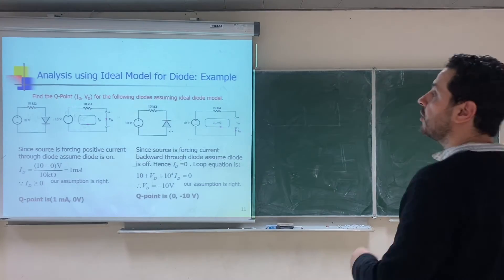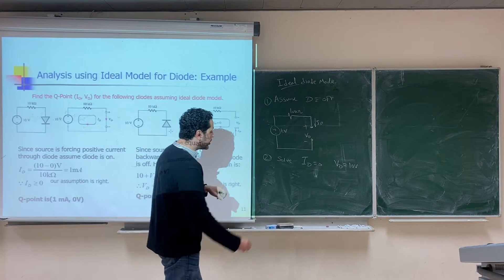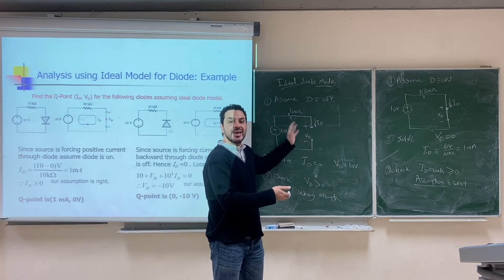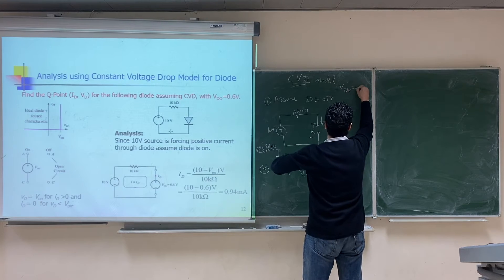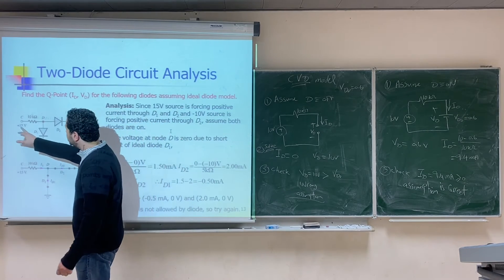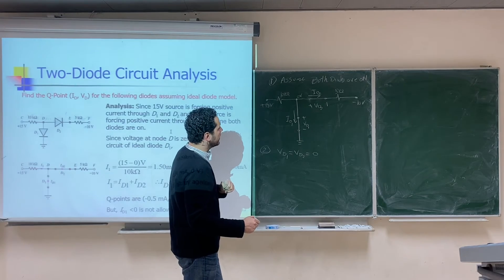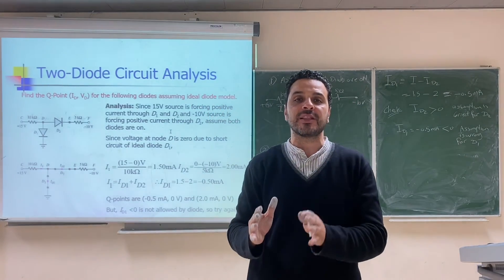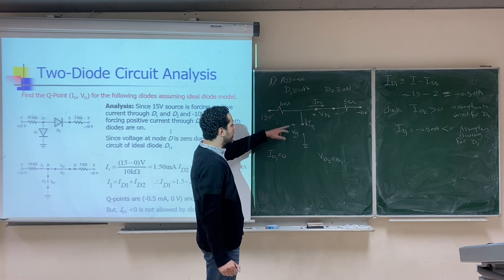EE 203, 23- Diodes: Circuit Analysis Examples (Updated 2)